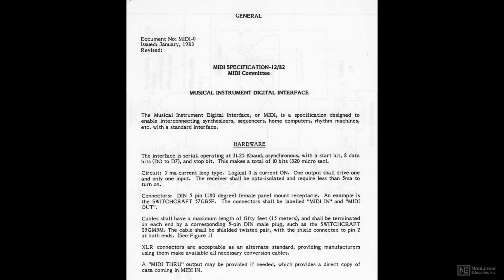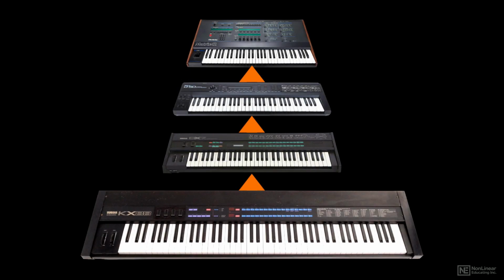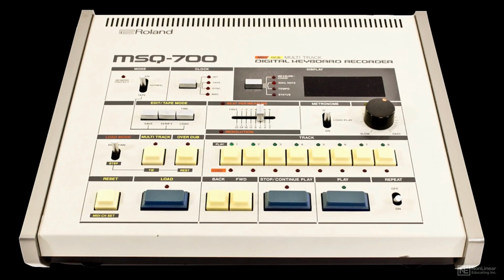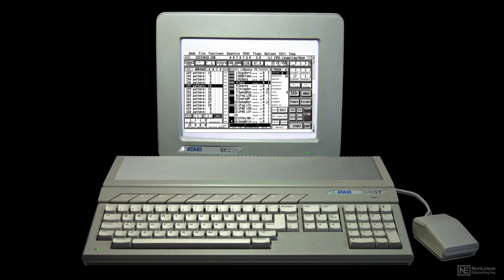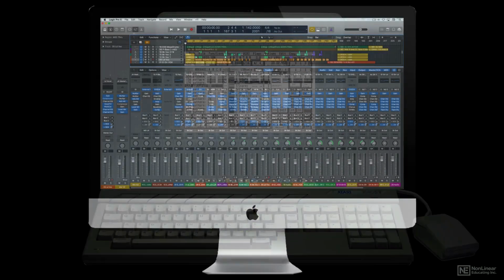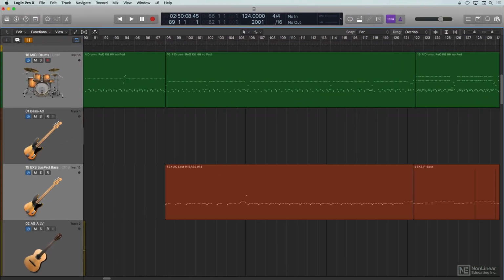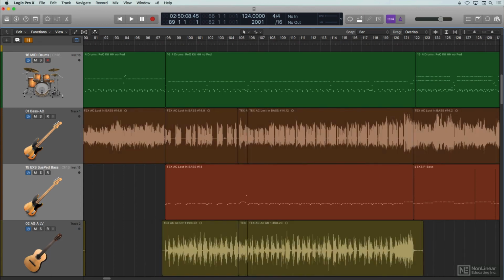1 MIDI Musical Instrument Digital Interface